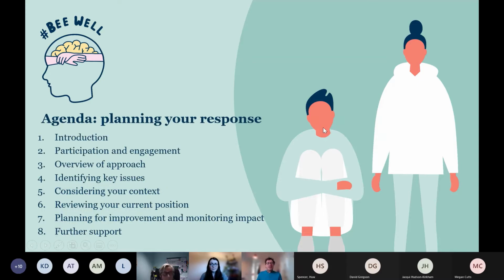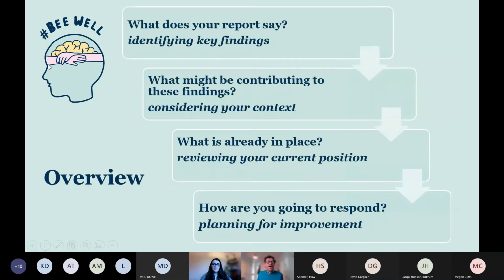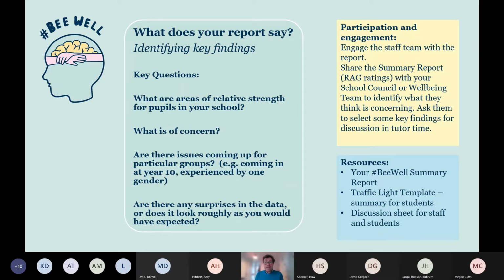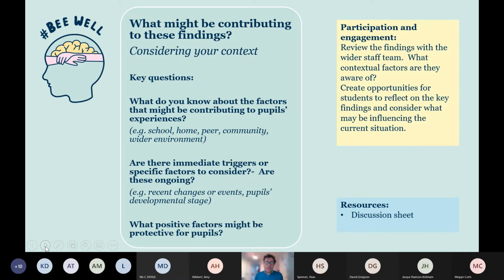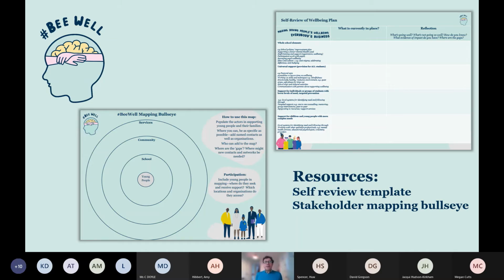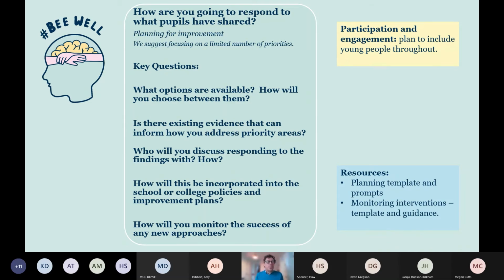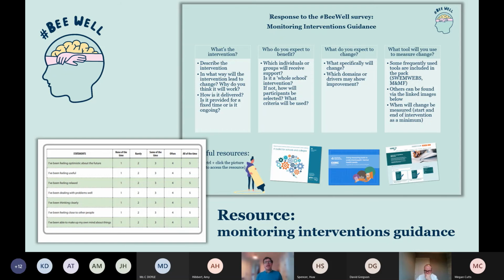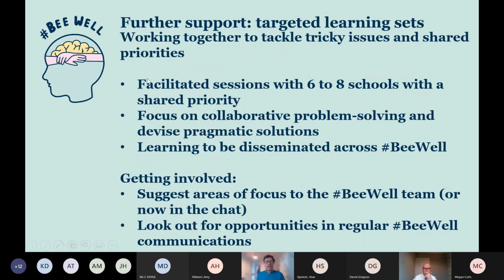BeeWell Webinar: Responding to your data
BeeWell webinar with the Child Outcomes Research Consortium, for schools with guidance on how to respond to the survey results from the BeeWell data dashboards.